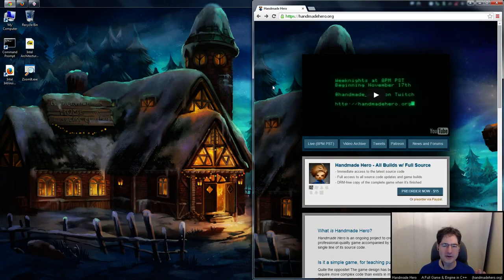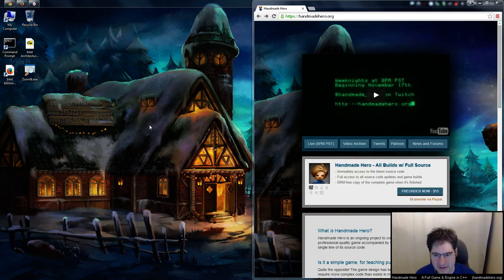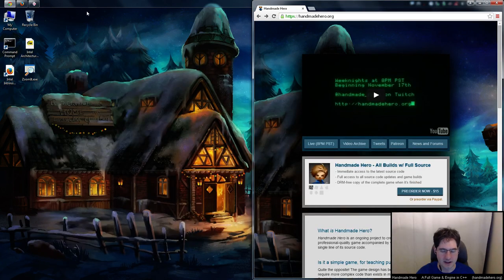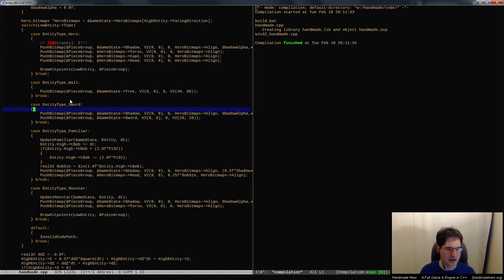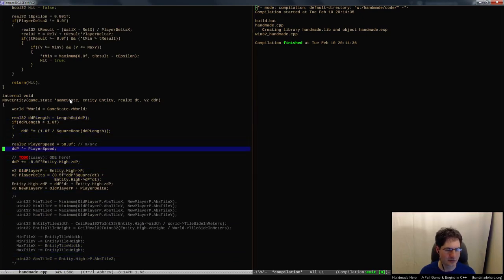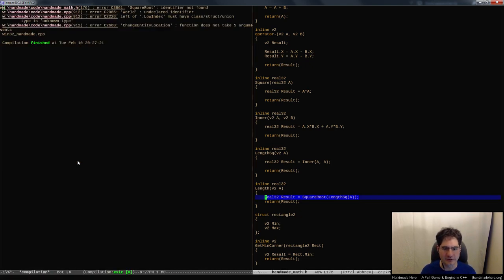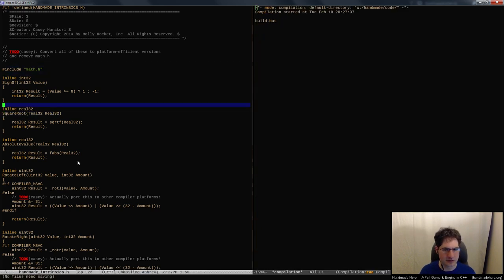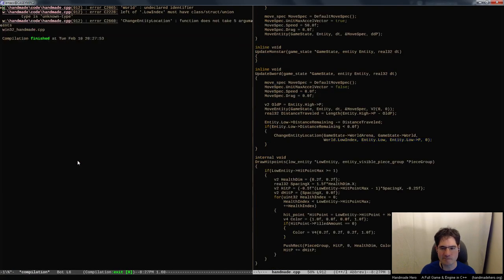Handmade Hero Day 062 - Basic Moving Projectiles